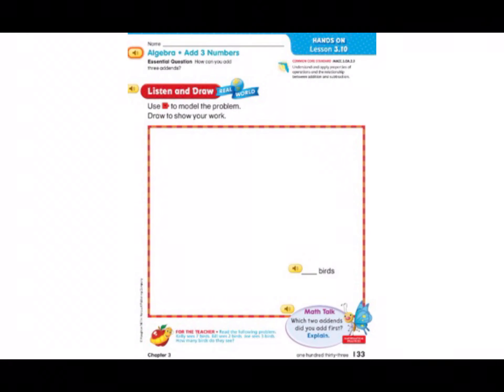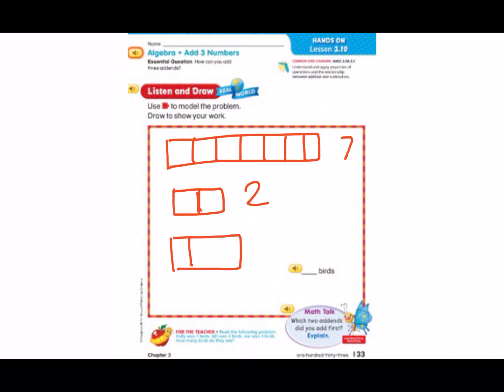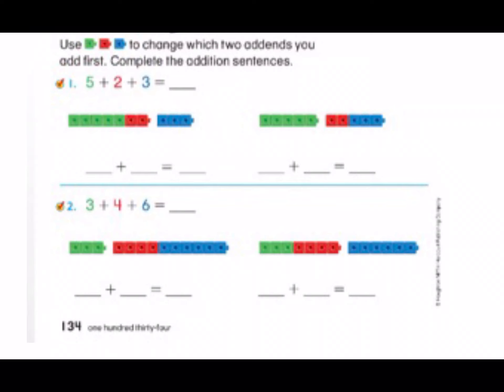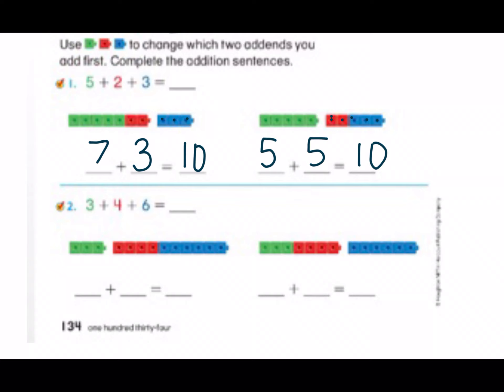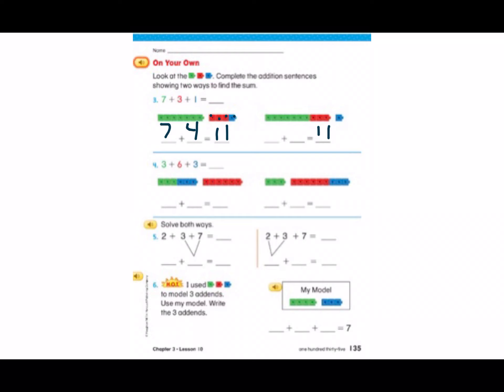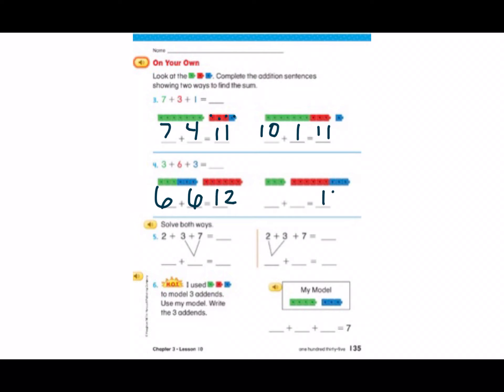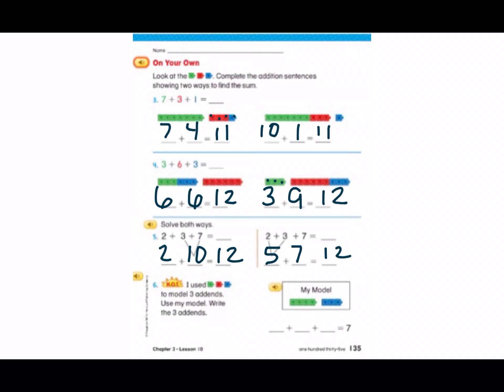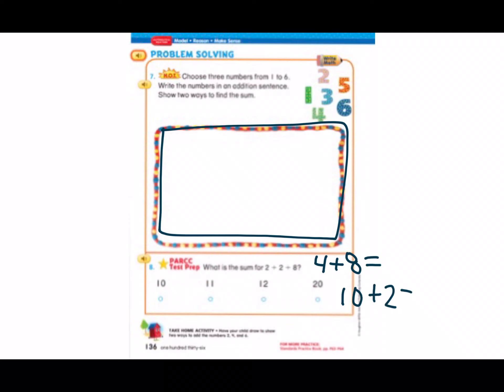Chapter 3 Lesson 10